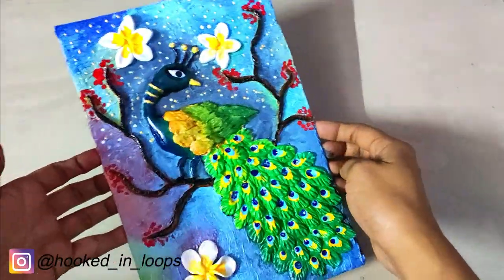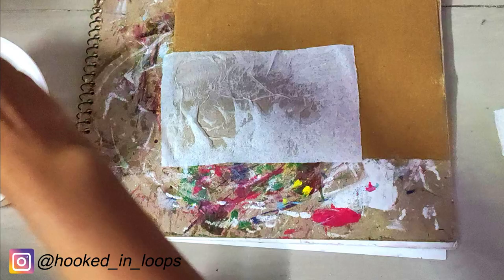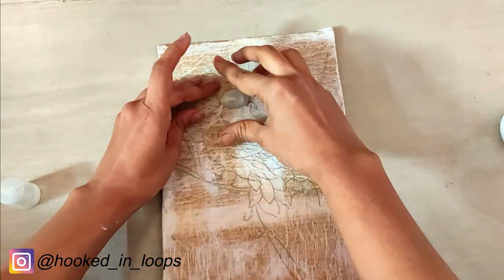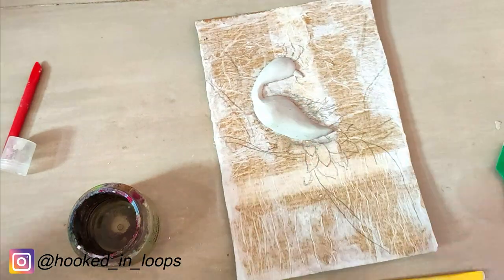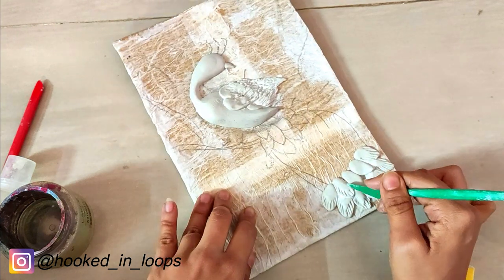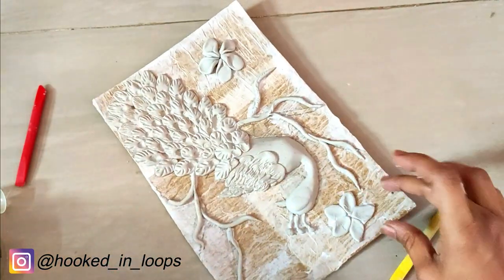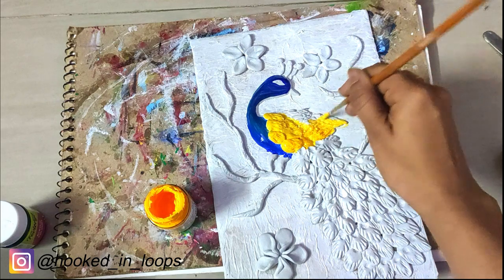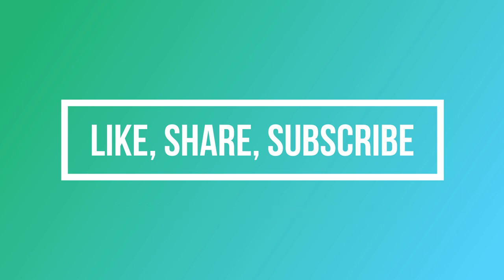3D Clay painting /wall decor / 3D clay peacock/mural clay art- Hooked In Loops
3D Clay painting /wall decor / 3D clay peacock/mural clay art- Hooked In Loops

Cover topic-
1) How to do a clay peacock on canvas
2) wall decor tutorial
3) Air Dry Clay art
4)Polymer Clay art
5) Clay art on cardboard
6)Upcycling crafts ideas
7) Clay Art on canvas
8) How to make a clay peacock
9)how to make a tissue paper crafts

Hi all. We all have loads of useless cardboard bose piled up in our houses which we do not use. I decided to upcycle an old cardboard in this tutorial. This DIY wall-decor making tutorial is too easy and fun too. U need a thick cardboard of any size. I used Fevicryl Mouldit as an air dry clay. I made beautiful peacock on the tissue paper canvas  using Clay art on it  and allowed it to dry up.   Finally I painted the my work.